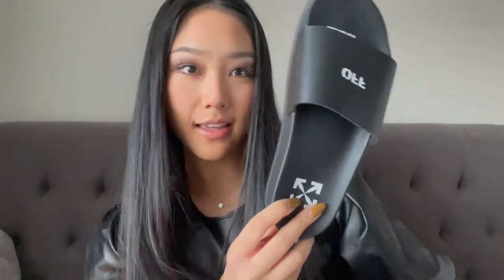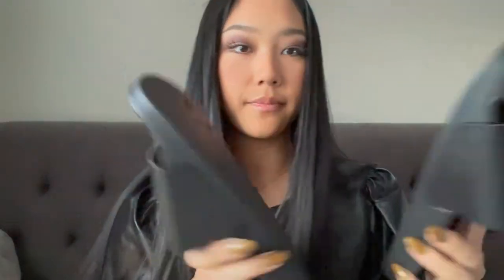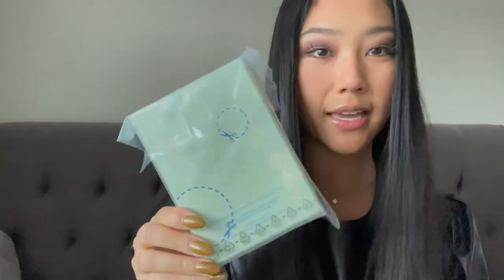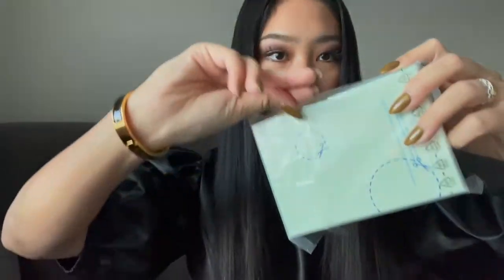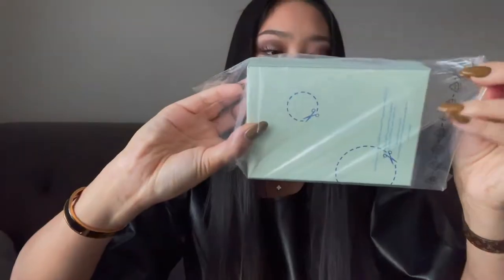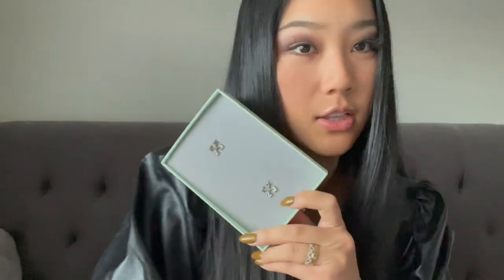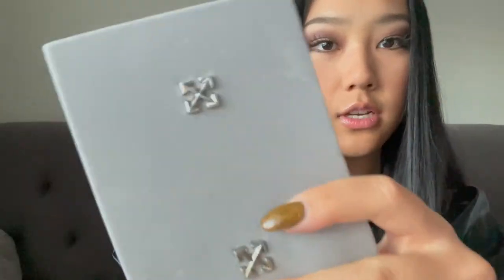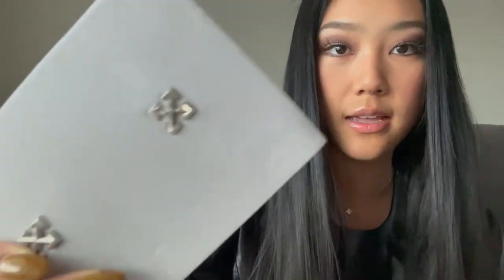DOUBLE UNBOXING | OFF-WHITE | "VIRGIL FOREVER"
RIP Virgil Abloh